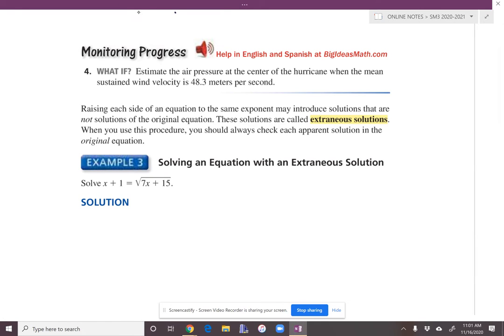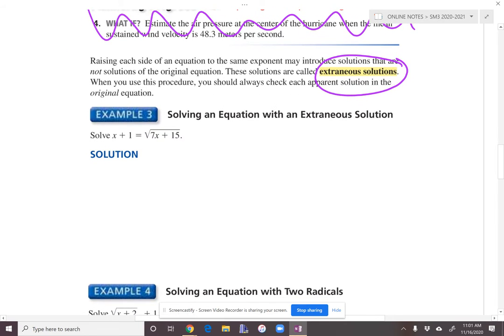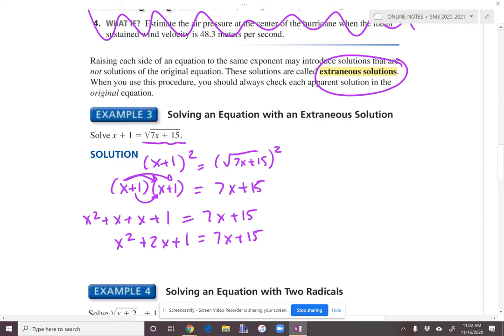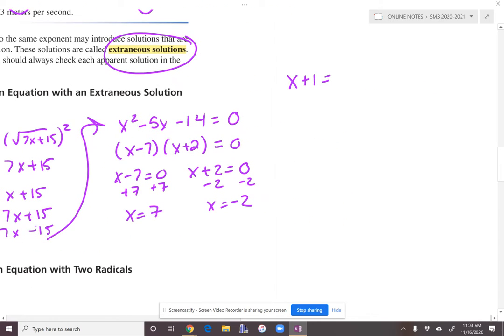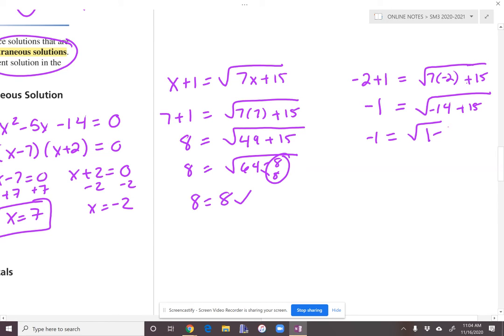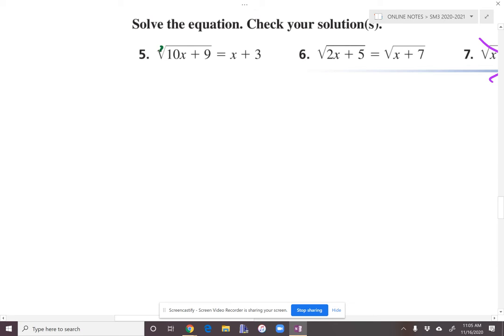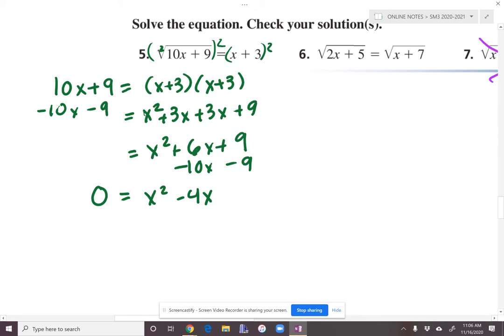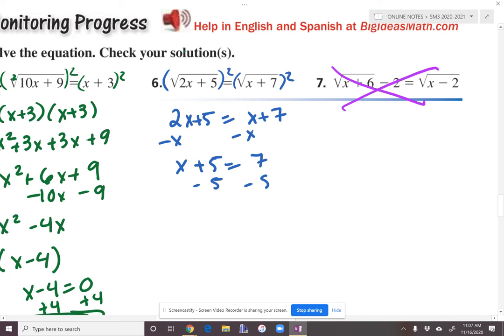SM3: 4.4 Notes Part 2